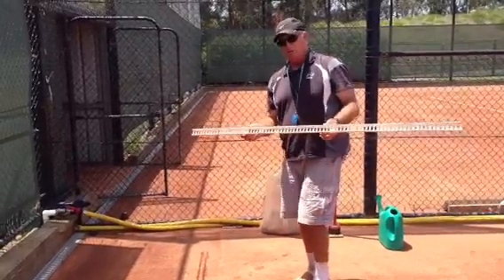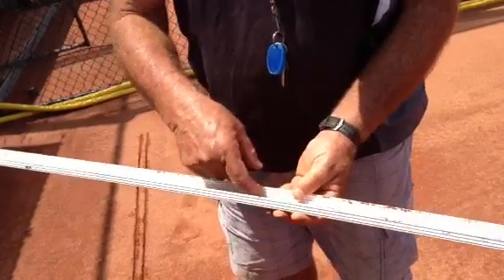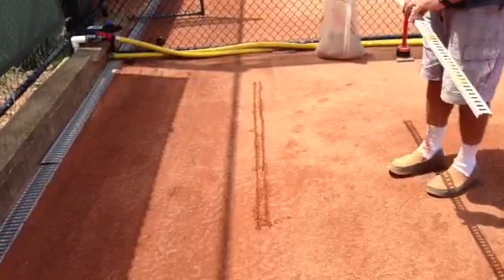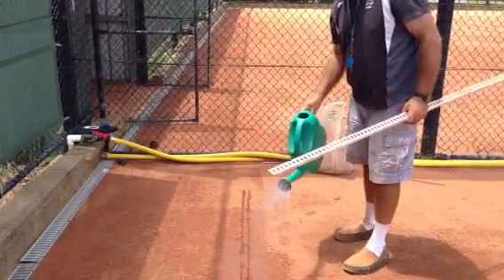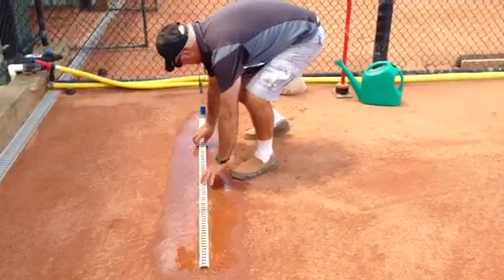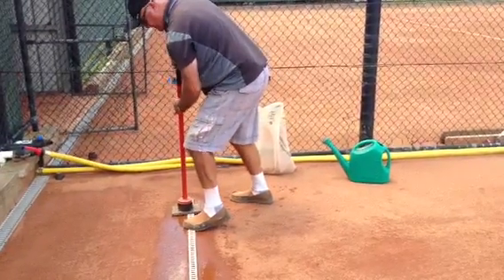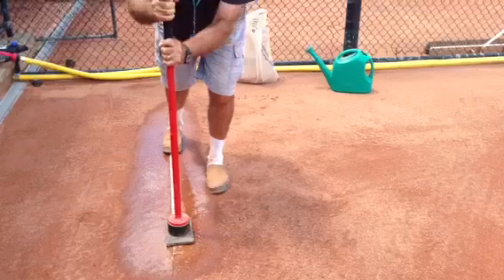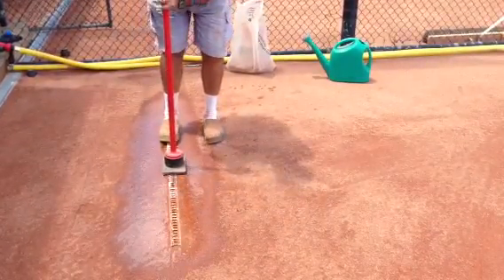Plastic lines and how they are inserted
Clay Courts - Maintenance